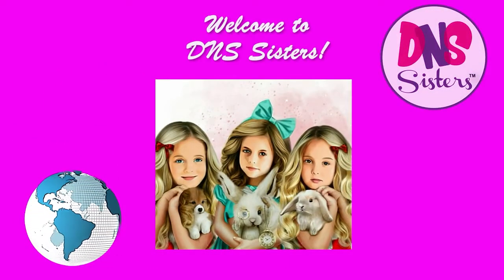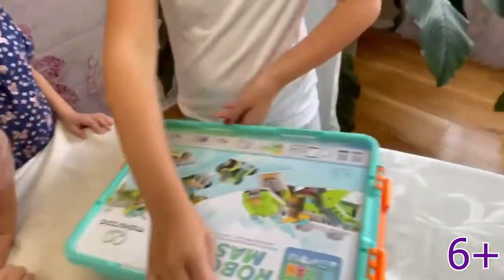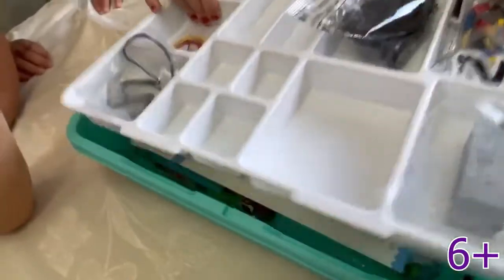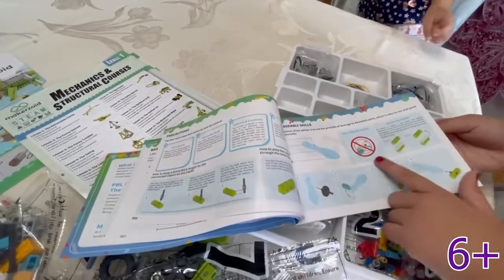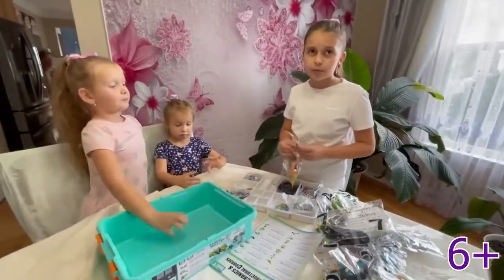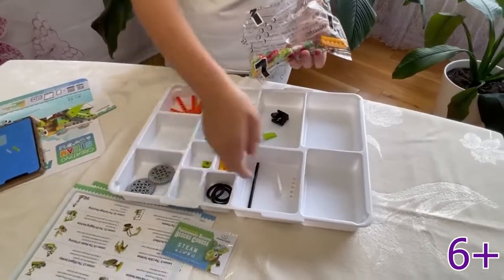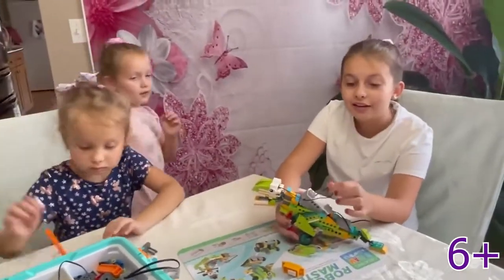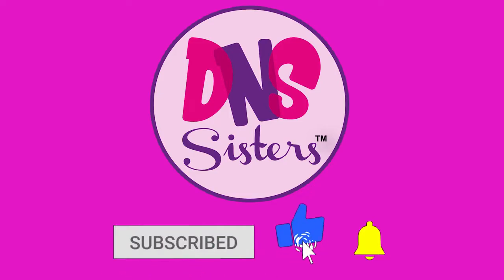Makerzoid Robot Master Premium Coding Toy Review by DNS Sisters - Educational & Fun Videos For Kids